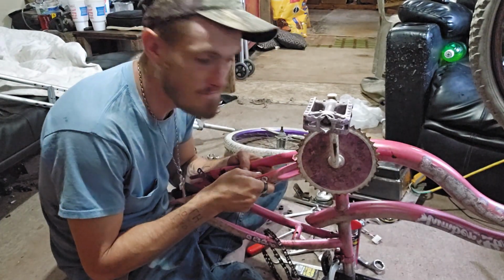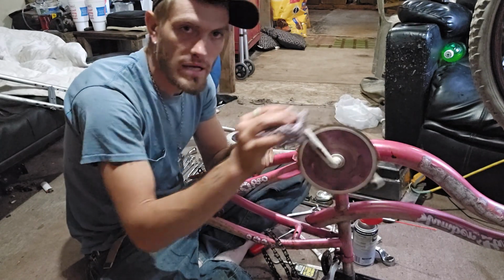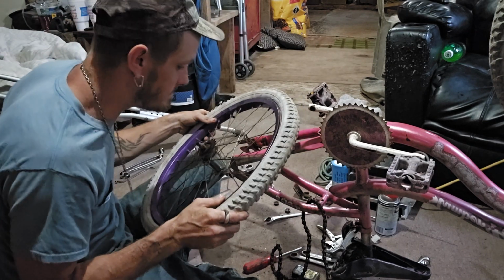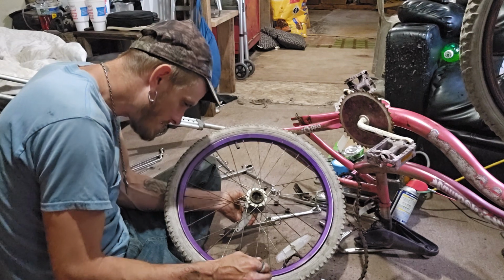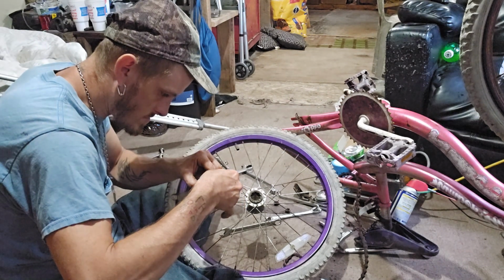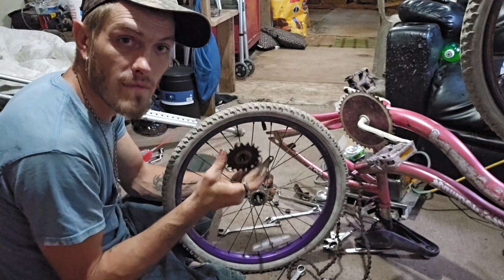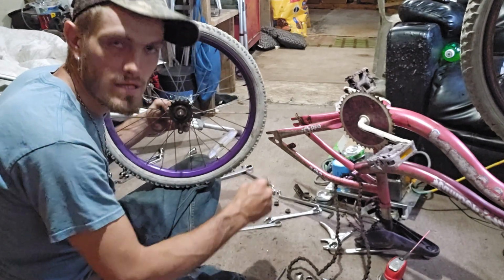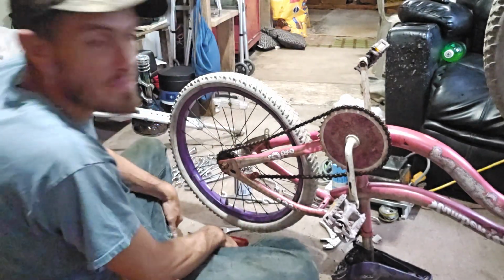Working on my niece's bike 3